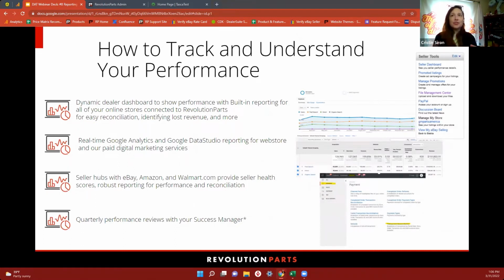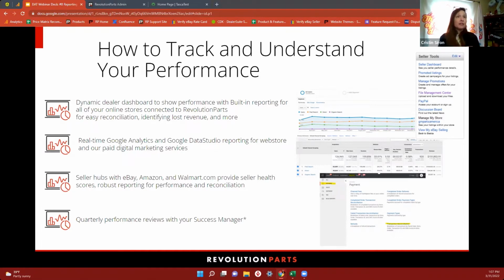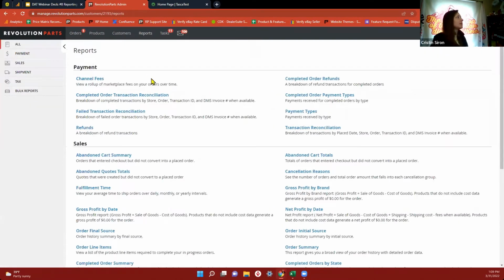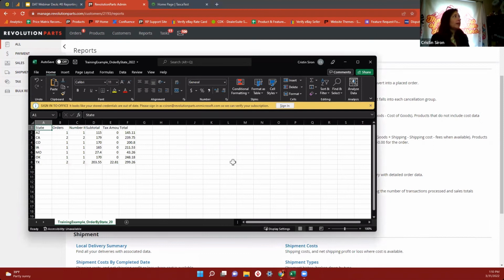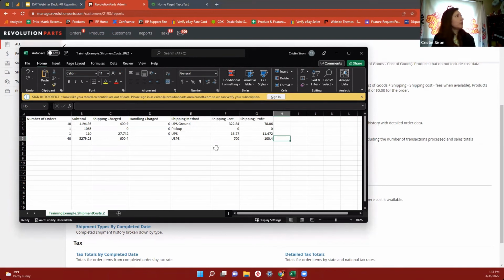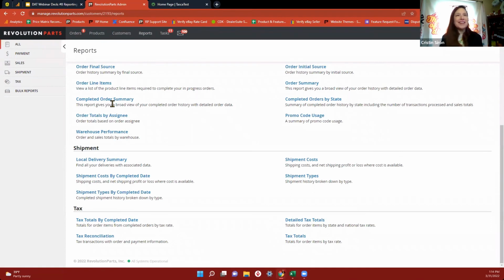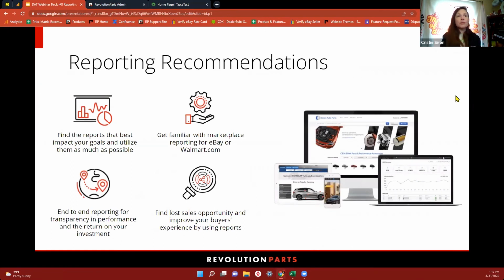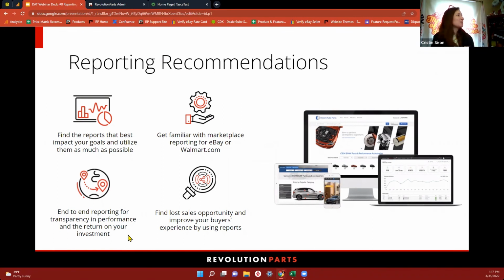New Dealer Training #8 Reporting Best Practices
Eighth in our series and last but not least is Reporting Basics. We will review the primary reports in RevolutionParts that uncover growth opportunities, customer dissatisfaction, and more. Leverage these often to maximize your ROI, hit your goals, and get more investment for your department.